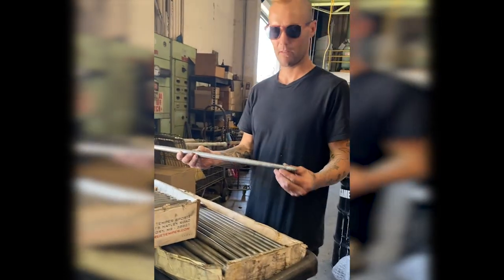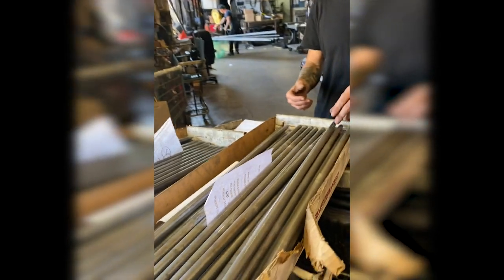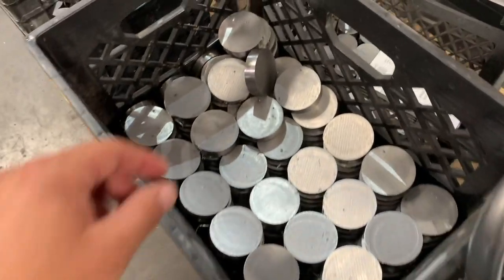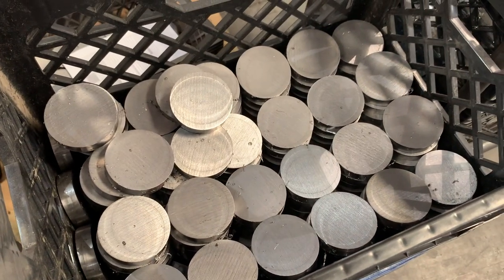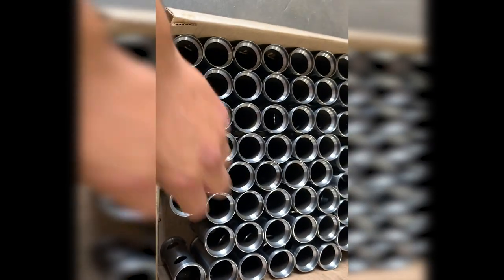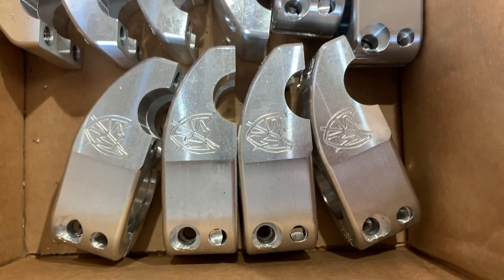Factory Friday: CNC Machined!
It was a busy week here at The Building, but while juggling new shipments of steel we also managed to take a trip over to the machine shop to show you guys some of that process too!

filmed by James Eason and Arnold Bo Barnold